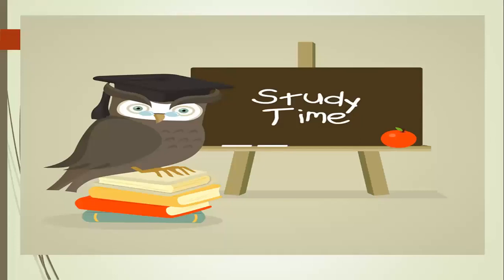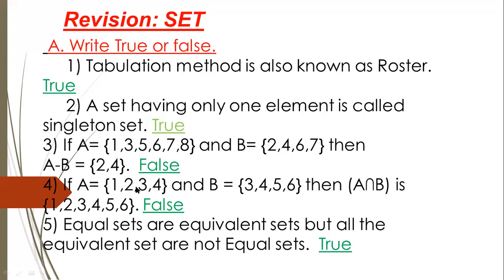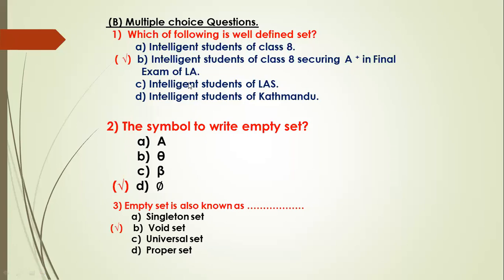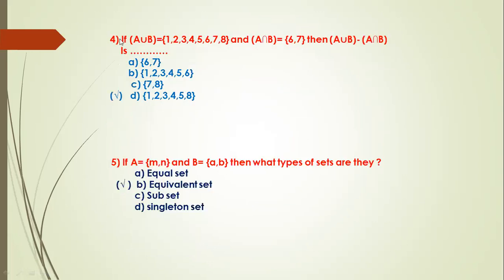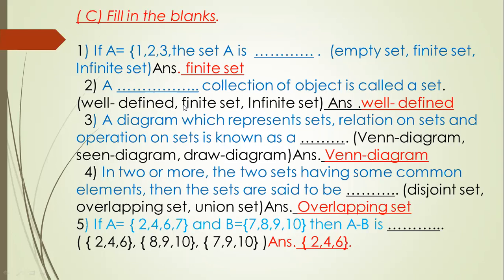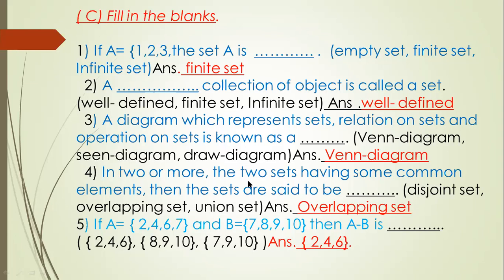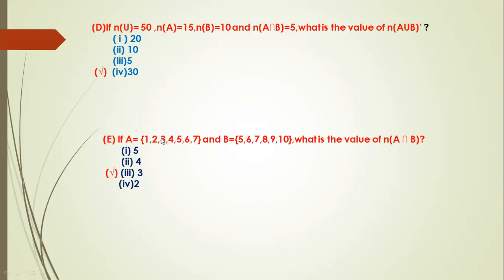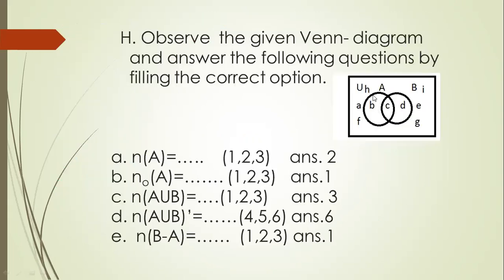REVISION OF SET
REVISION OF SET BY DIFFERENT QUESTIONS